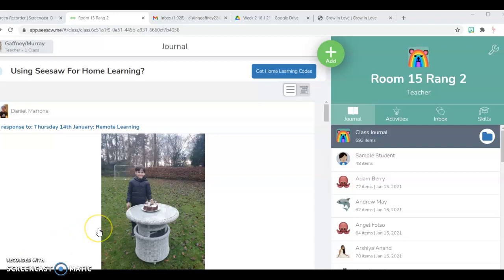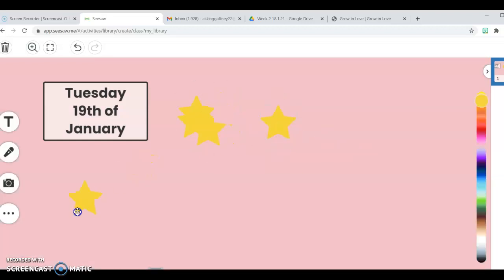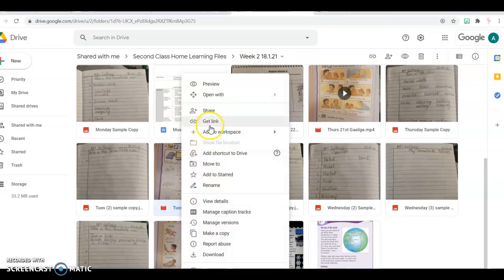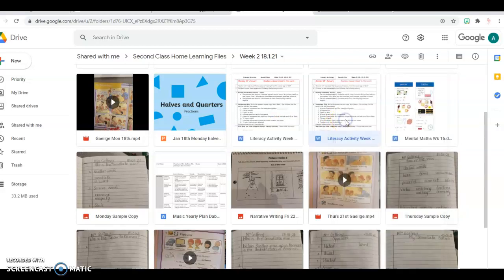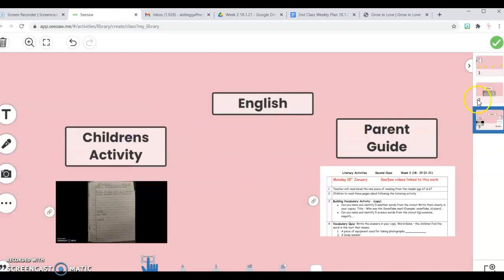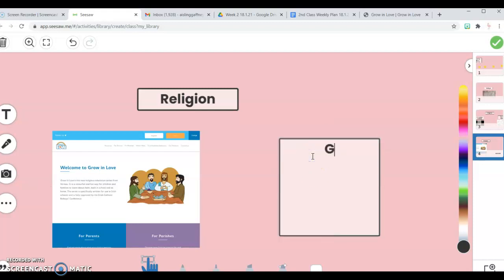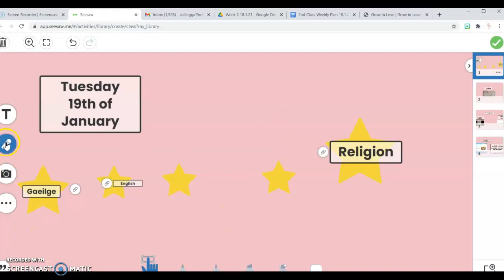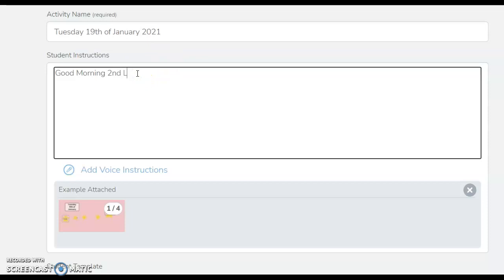Assigning SS Activity